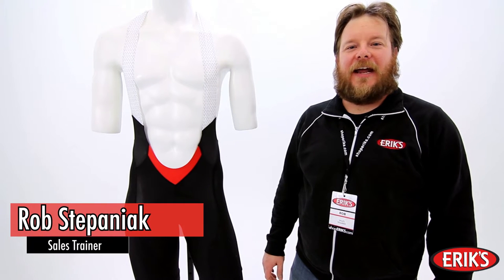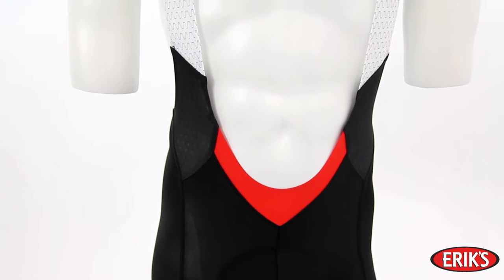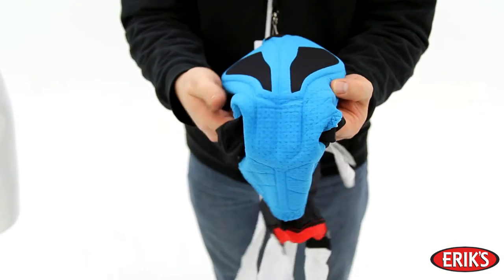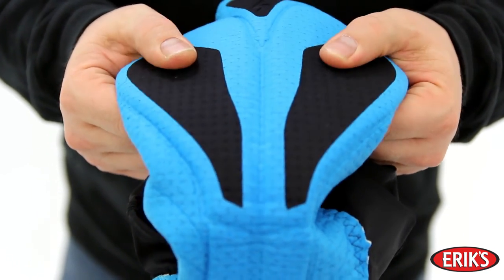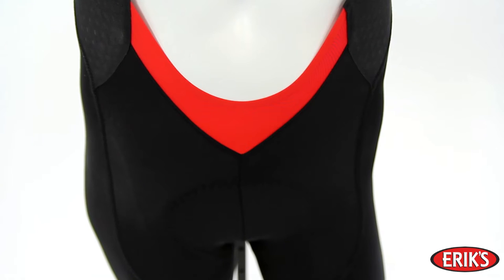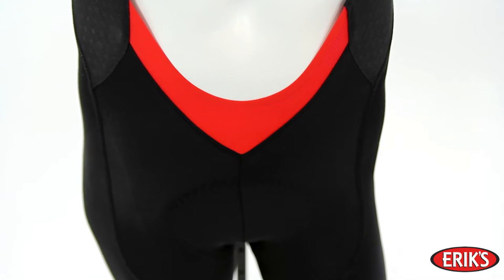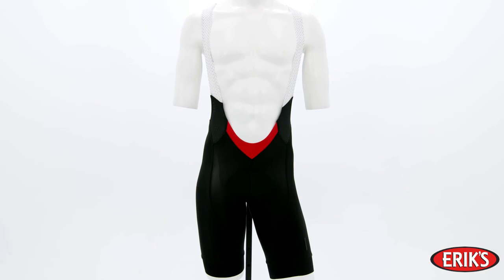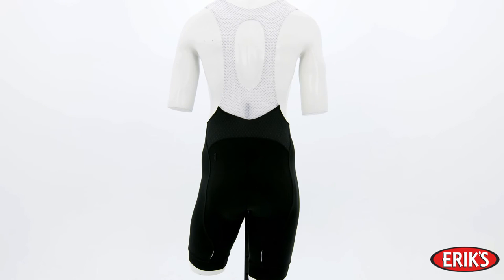Specialized Product Reviews: SL Pro Bib Shorts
The Specialized SL Pro Bib is the ultimate performance bib! This bib blends a fit that will make you go faster and features that will make you comfortable!

Get the SL Pro Bib Shorts now by clicking on this link: goo.gl/OWGzom